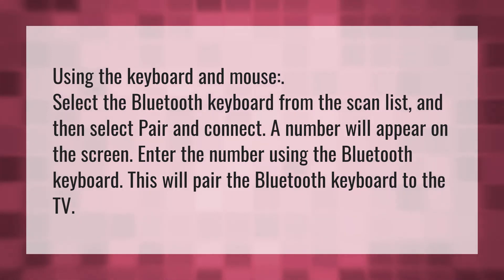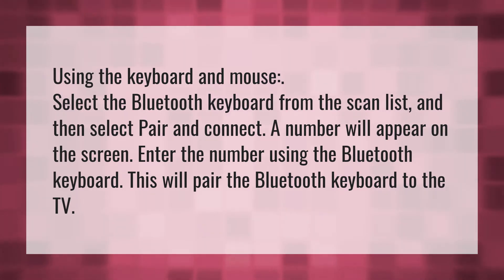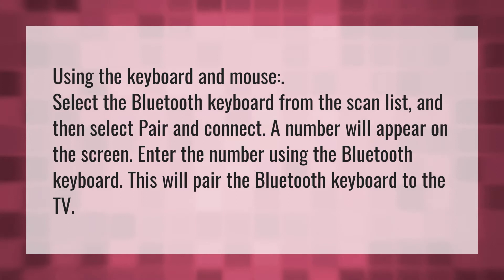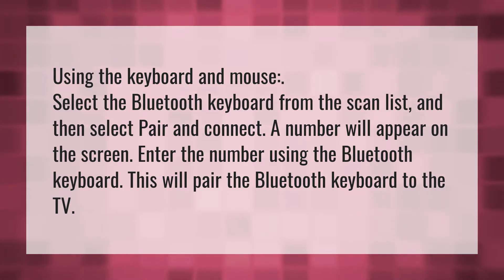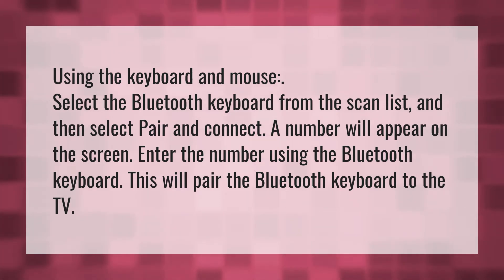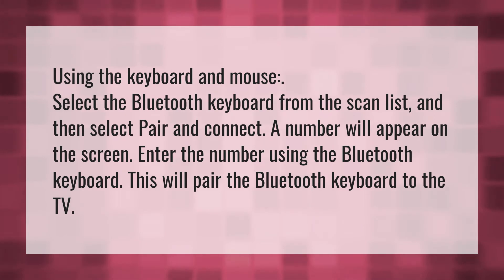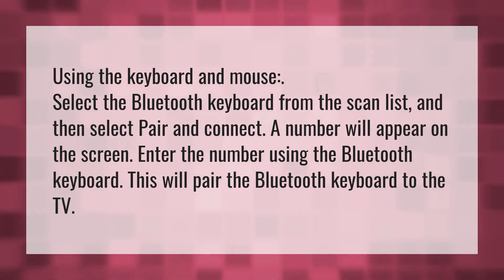How do I connect my wireless keyboard and mouse to my Smart TV?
Samsung TV Bluetooth • How do I connect my wireless keyboard and mouse to my Smart TV?